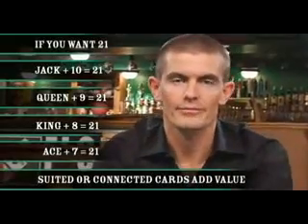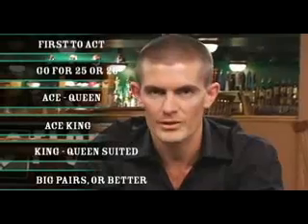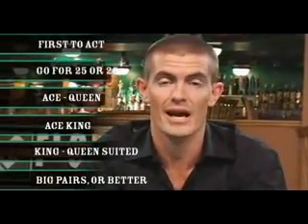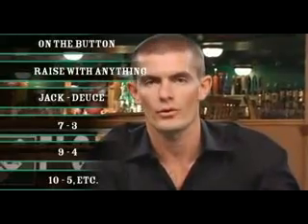Gus Hansen Poker Lesson - 1/8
Advanced Strategies with Gus Hansen
Video Poker Lesson about Strategies Part 1 of 8